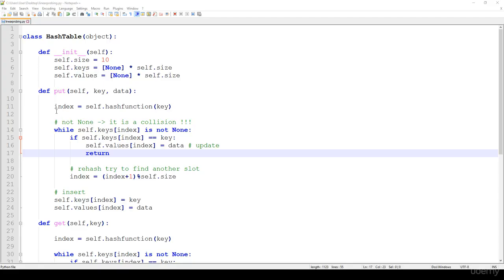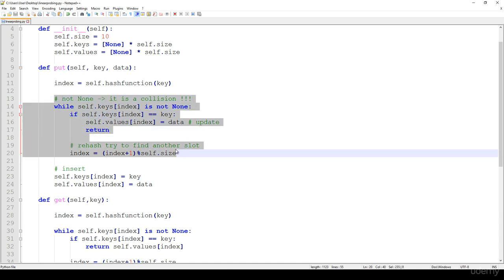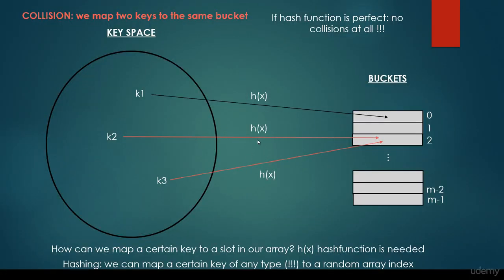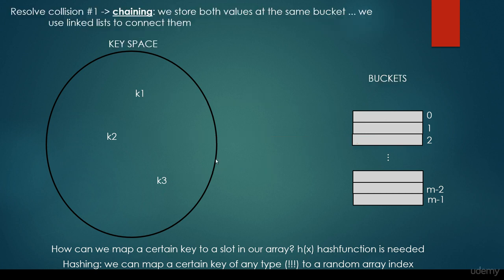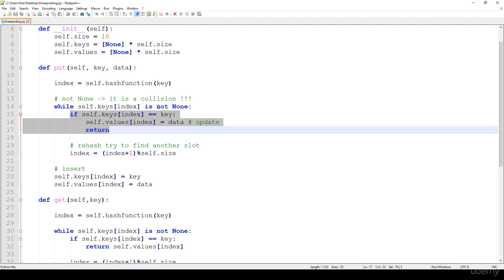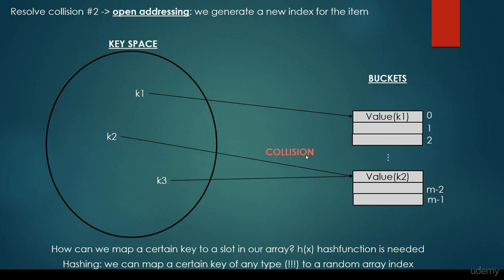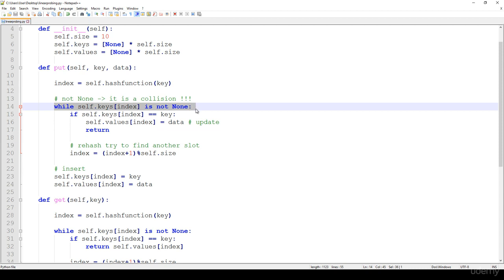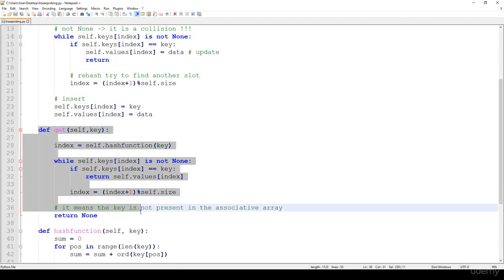linear probing insert implemention in python